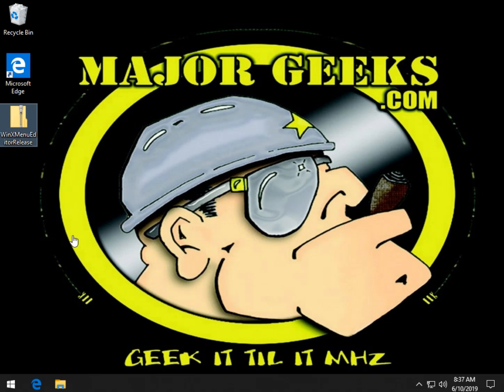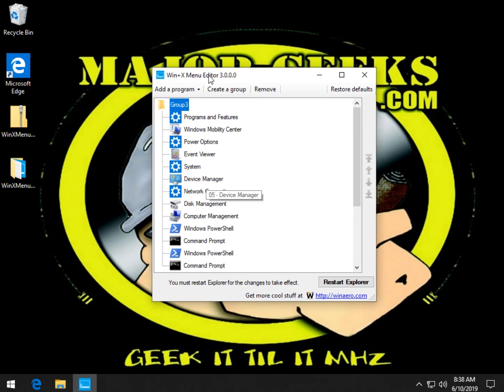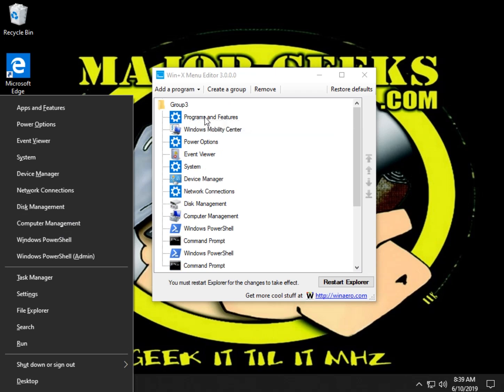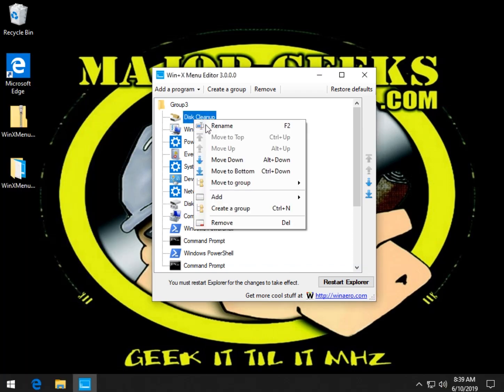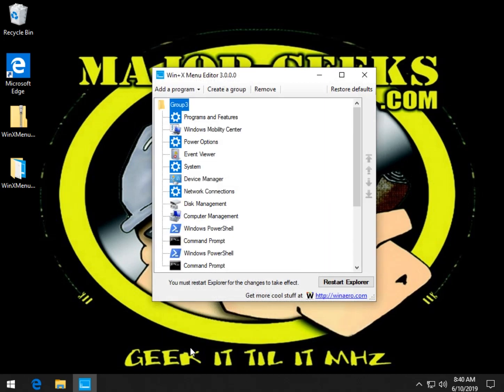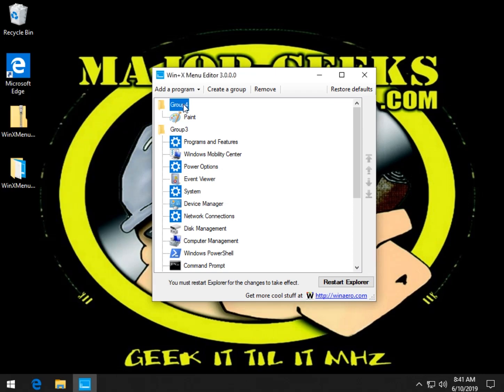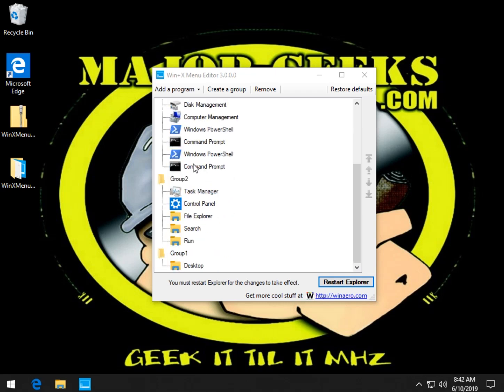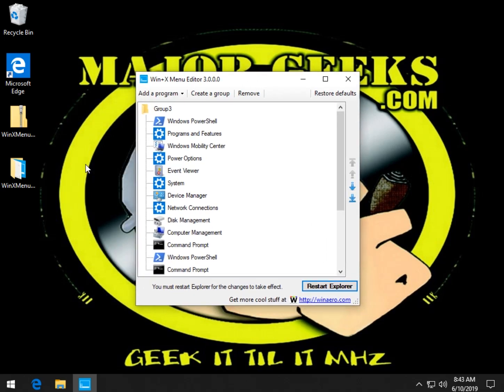Customize Your Win+X Shortcut Menu with Win+X Menu Editor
Win+X Menu Editor allows you to edit, remove, or even add new groups and programs to the Windows + X shortcut menu.